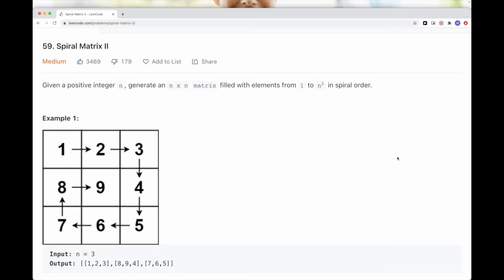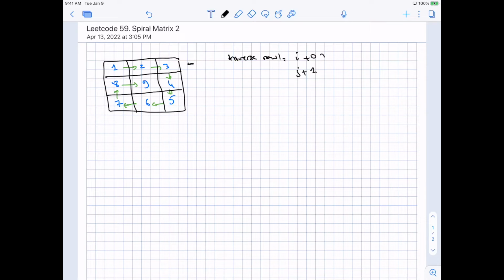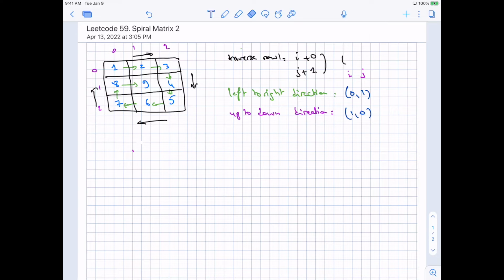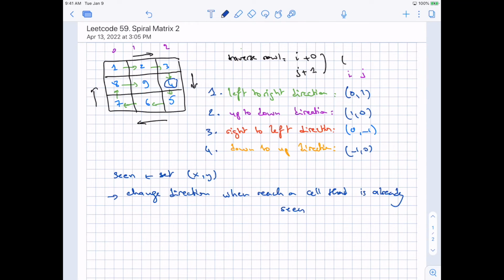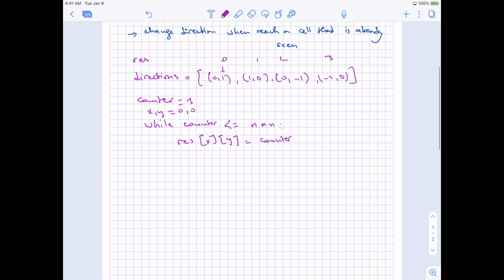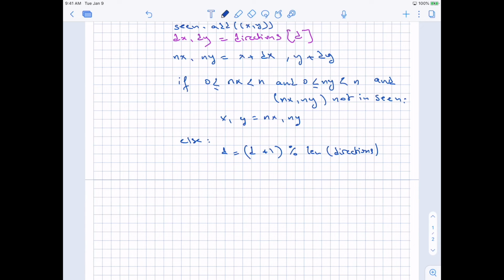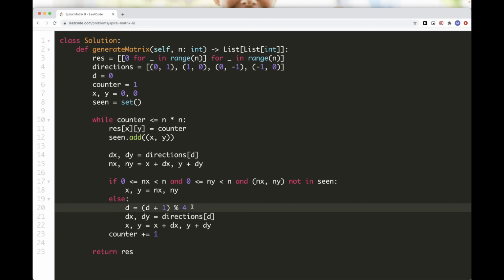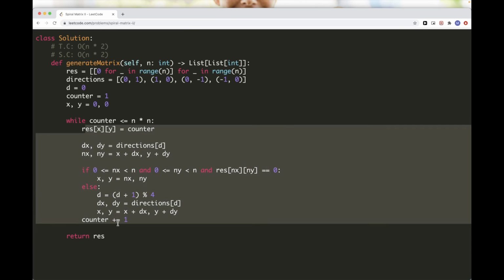Leetcode 59: Spiral Matrix II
Topics: Matrix, Simulation
Difficulty: Medium